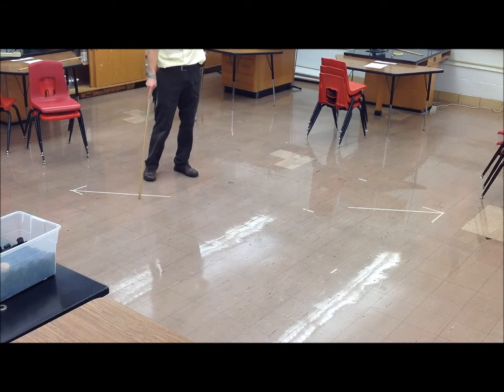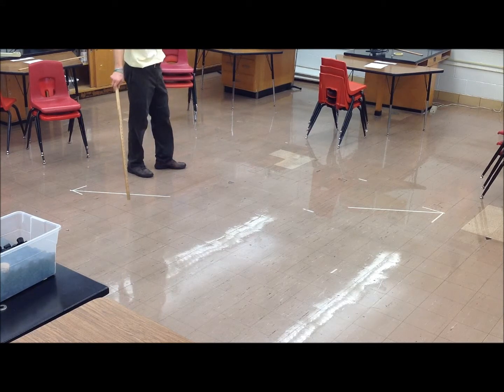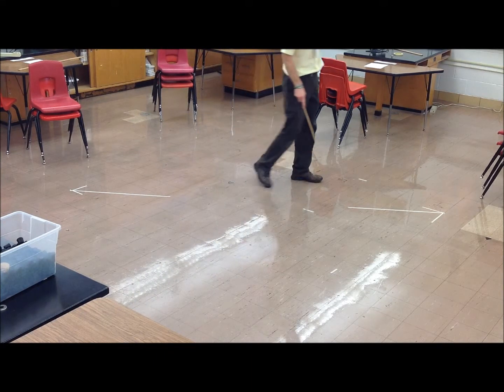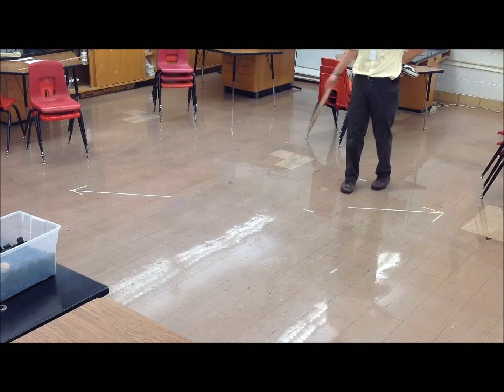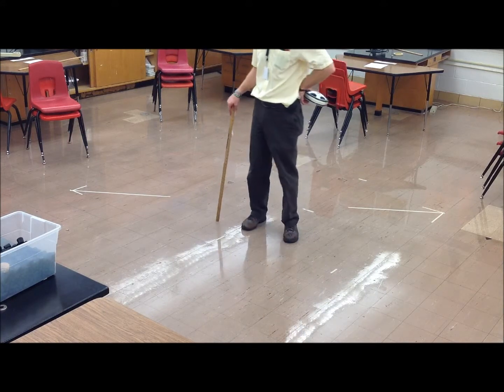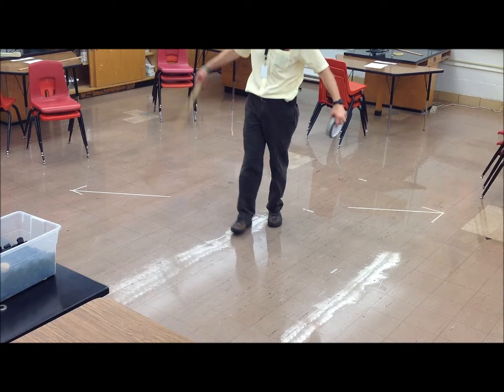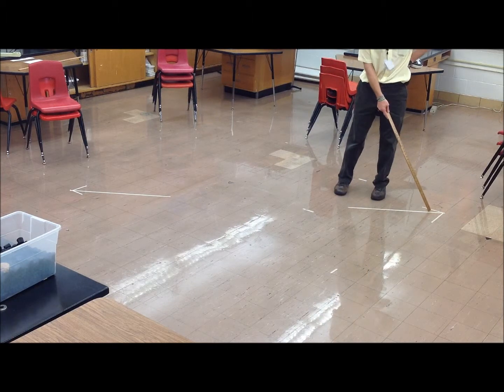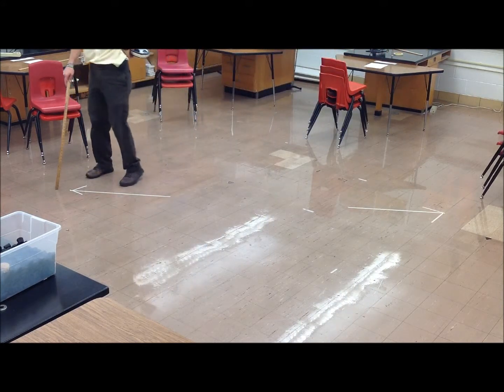Velocity as a Vector